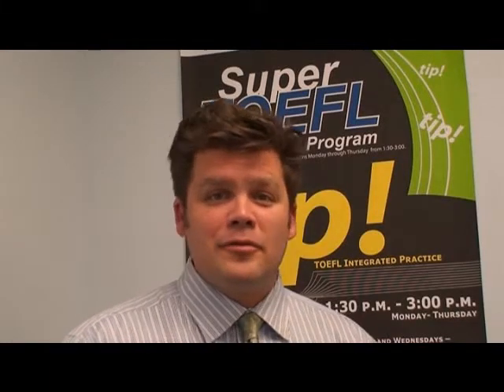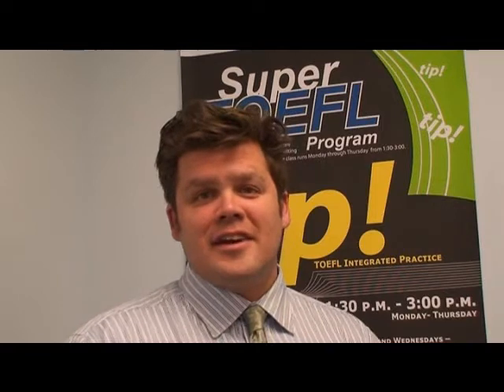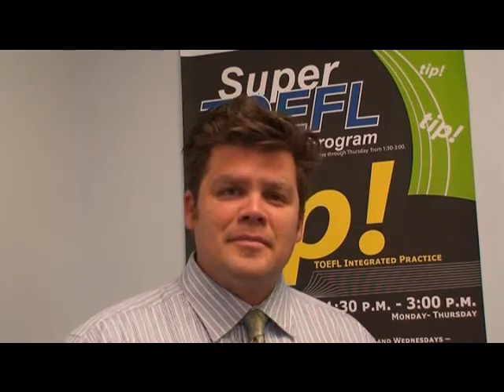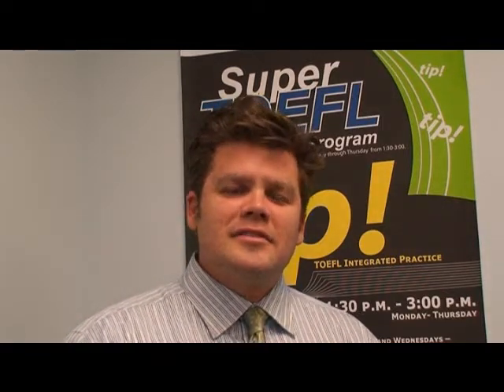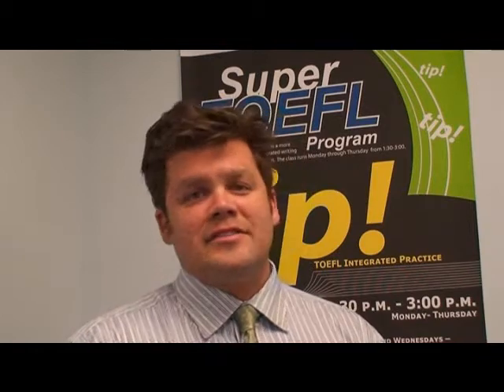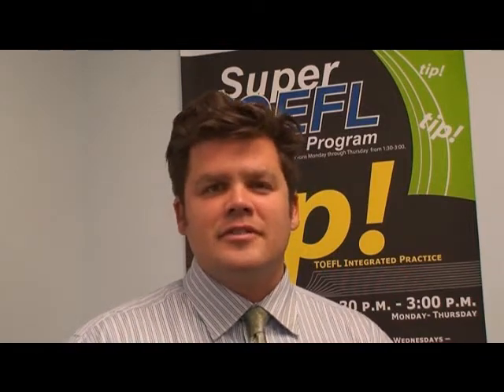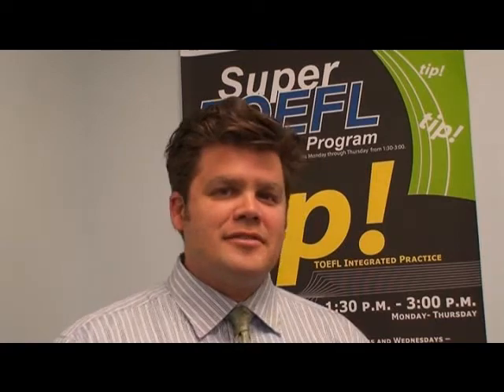Online TOEFL Class, with Peter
Teacher Peter introduces the LSI Online TOEFL Program